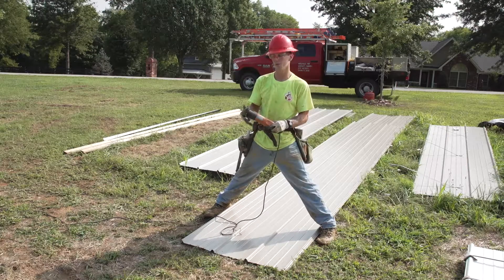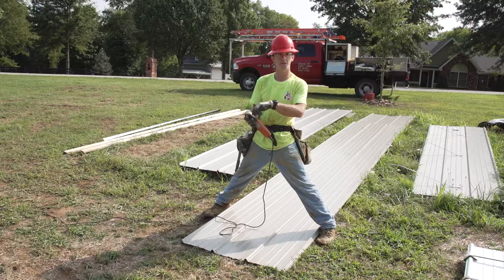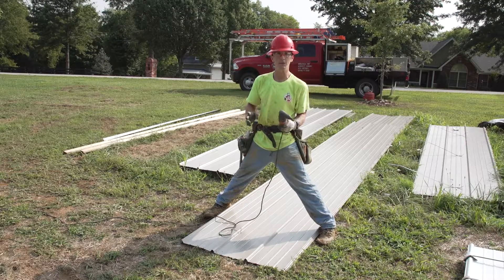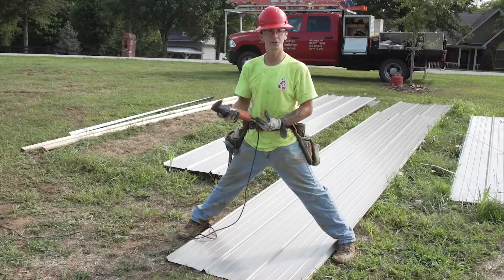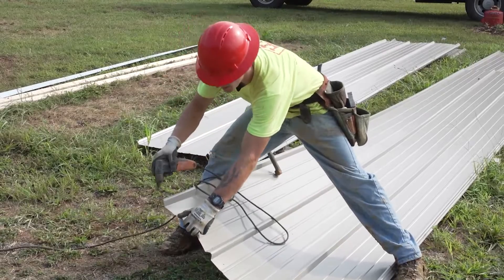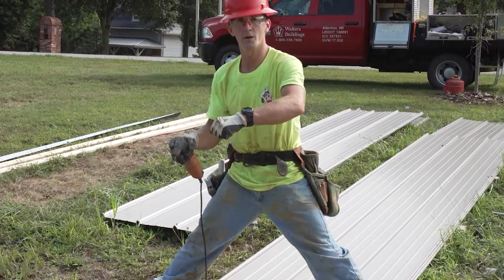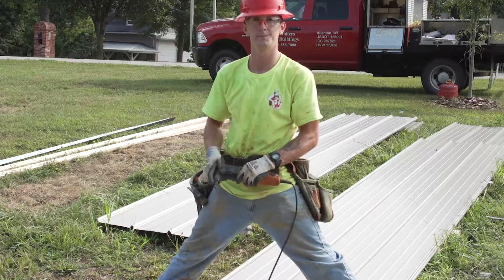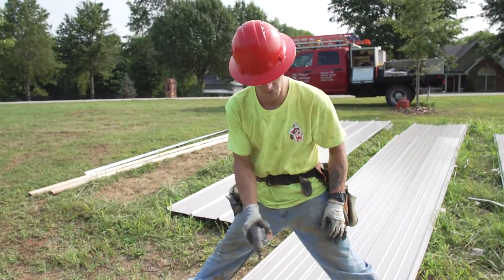Walters Works: How to use a Nibbler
Nibbler instructional video to cut 29 gauge steel.

Our crew foreman demonstrates how to use a nibbler to cut through a sheet of steel while going through our steel panels and the ribs. The nibbler is usually used to cut a curve or over a rib in steel sheets.